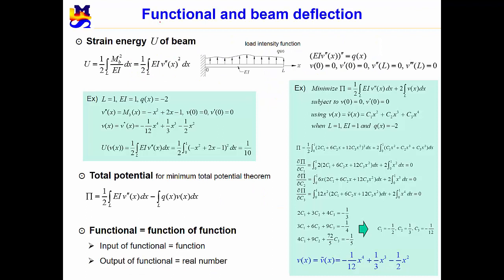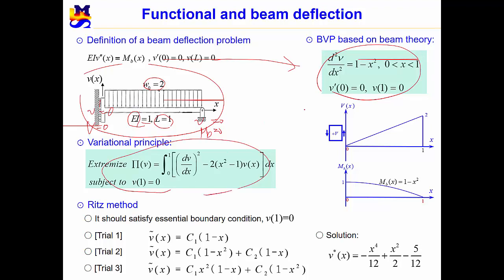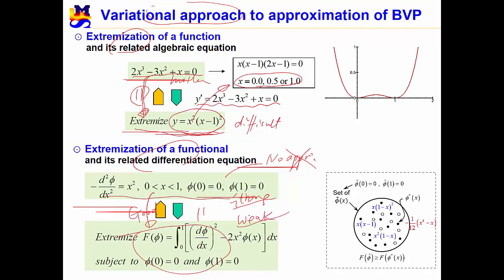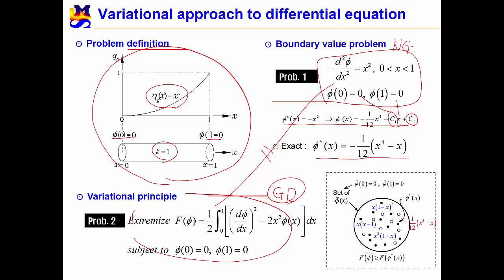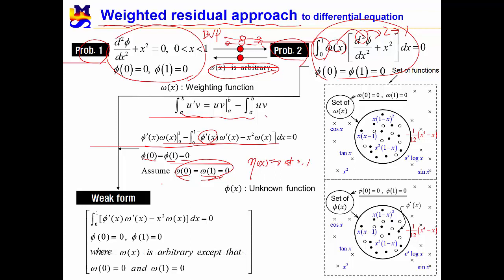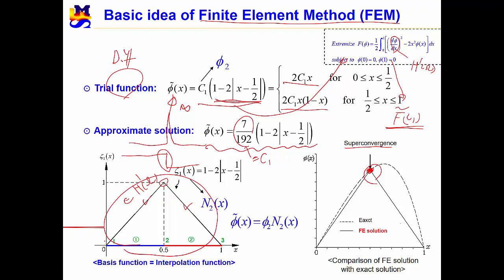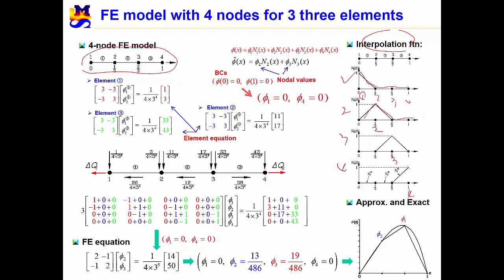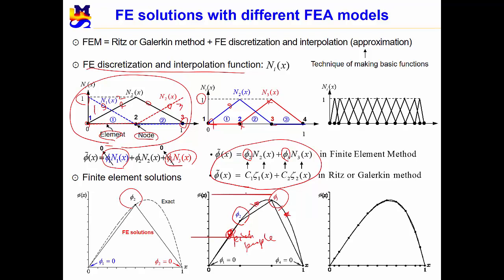Approximate method of boundary value problems and concept of FEM [ENG]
이 영상에서는 경계치 문제의 근사해법과 유한요소법의 개념에 대해 소개합니다.

경상대학교 전만수 교수

This video presents approximate methods of boundary value problems and the concept of FEM.

Prof.Joun, Gyeongsang national university